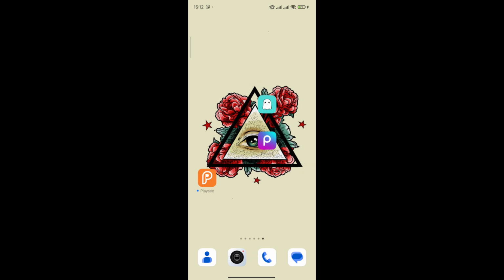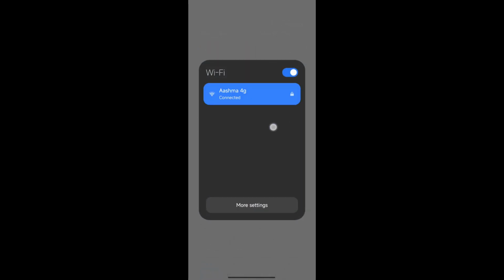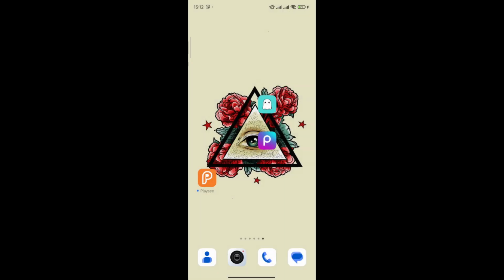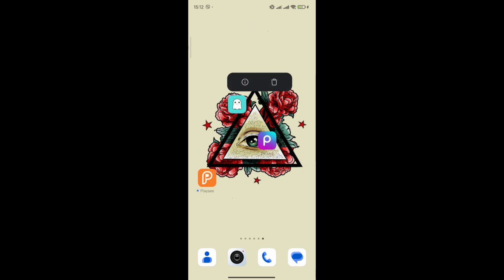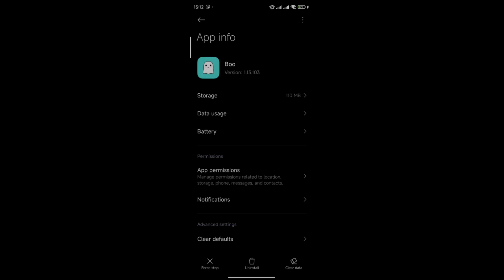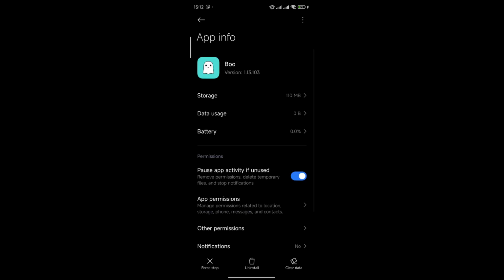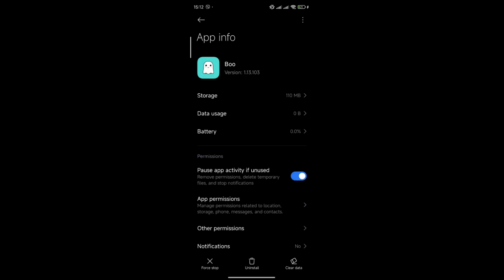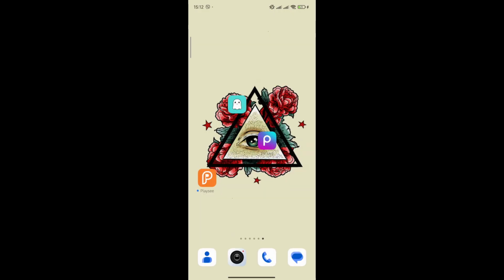How to Fix Network Error in Boo App 2025?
Keep getting a “Network Error” in the Boo app? 😩 Don’t worry — I’ve got you! ⚡ In this quick guide, I’ll show you how to fix network error in Boo app easily using simple steps like checking your internet, clearing cache, and adjusting app permissions. 🌐 Get your Boo app back online and working smoothly in seconds! 💬